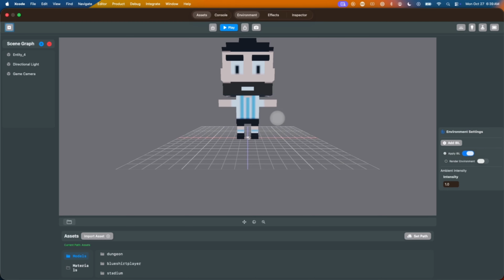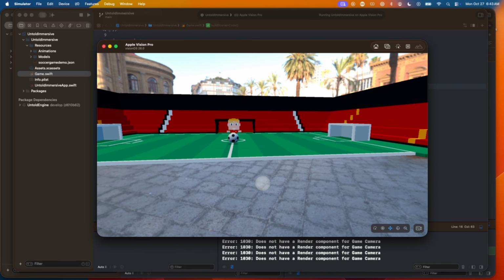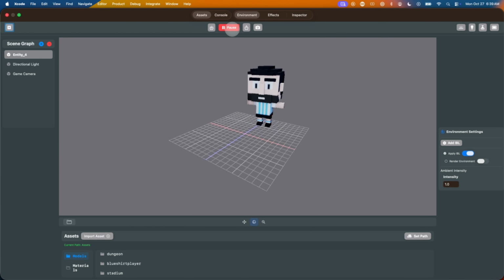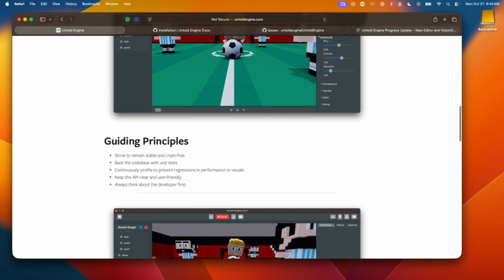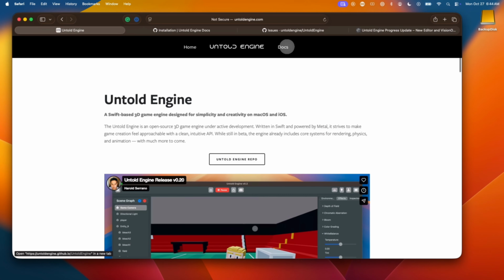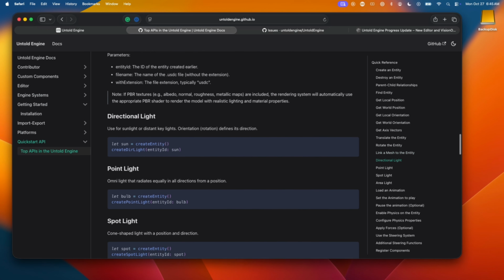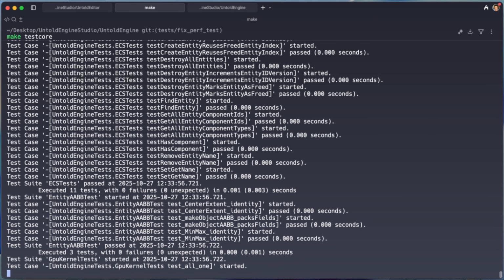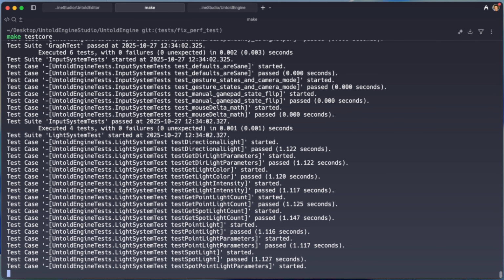Splitting the Untold Engine in Two – New Editor, Website, and VisionOS Support!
In this video, I share the current status of the Untold Engine. Such as:

• Split the engine into Core and Editor projects
• Added unit tests and GitHub workflows
• Launched the new website and documentation
• Welcomed the first external contributor
• Added early VisionOS support (simulator only)

The VisionOS version runs in the simulator but hasn’t been tested on an actual Vision Pro yet. If you have a Vision Pro and want to help test or debug, your contributions are welcome!